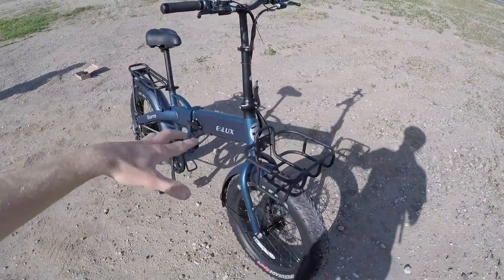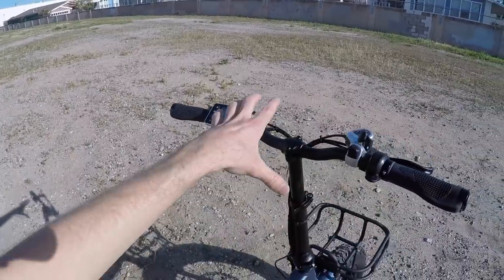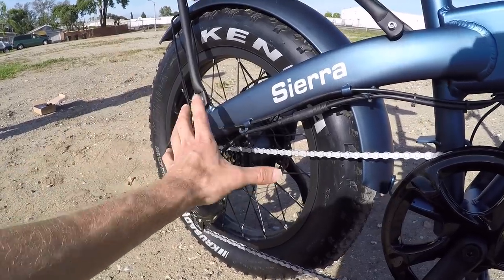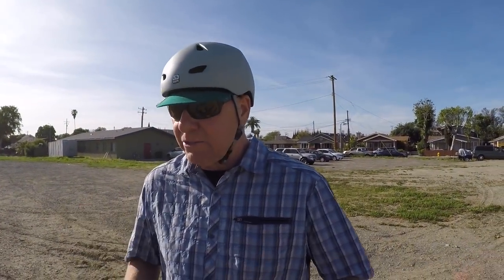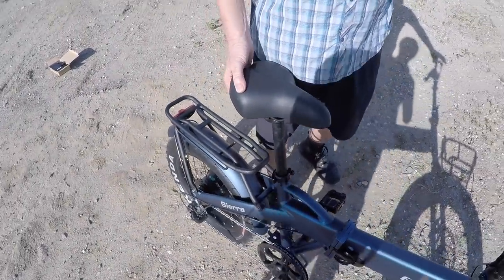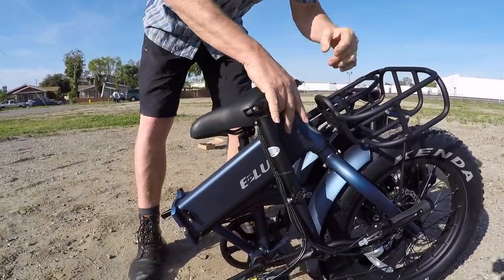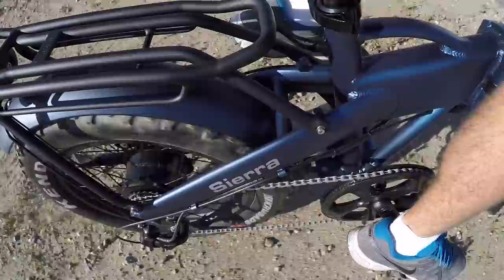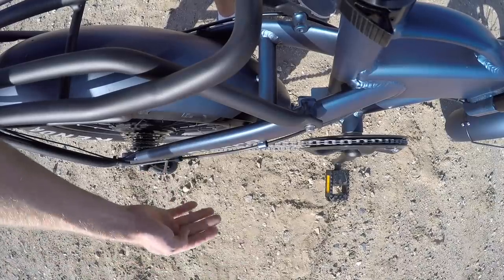E-Lux Sierra Review - $1.6k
The E-Lux Sierra is a folding fat tire electric bike with sturdy paint-matched steel fenders, the bike is available in six beautiful colors and comes with a rear rack and integrated backlight. Full sized USB type A charging ports on the display panel and battery pack allow you to charge or maintain portable electronics while riding or stopping, 48 volt battery offers great power and efficiency. No suspension fork but the frame feels stiffer and weighs less, 4-inch fat tires, an extra thick Selle Royal saddle, and locking ergonomic grips smooth out the ride, wide 5 to 30 PSI range on the tires for many terrain types. Great kickstand choice and mounting position, large 180mm mechanical disc brakes provide great power and both brake levers have motor inhibitors, steel fenders and fork could rust if scratched, no retention system included to keep the bike from unfolding, very basic 7-speed drivetrain with large thumb shifters vs. triggers.